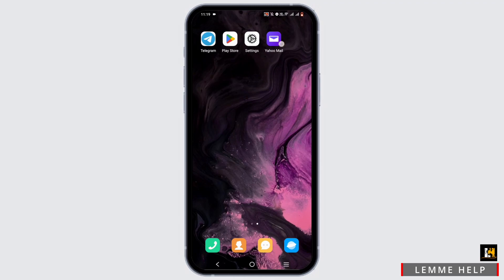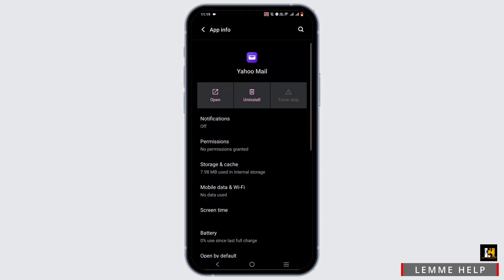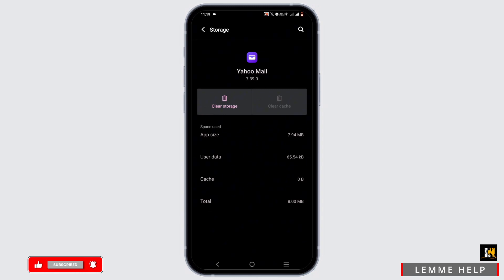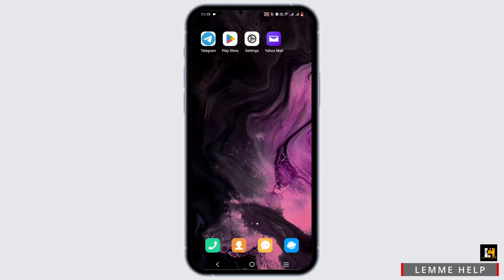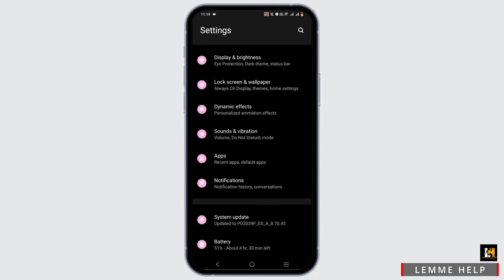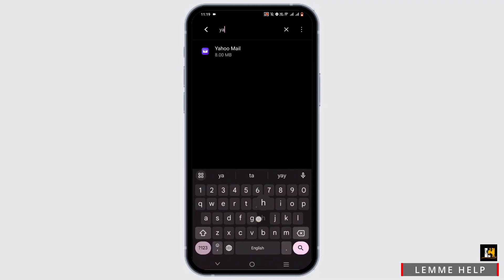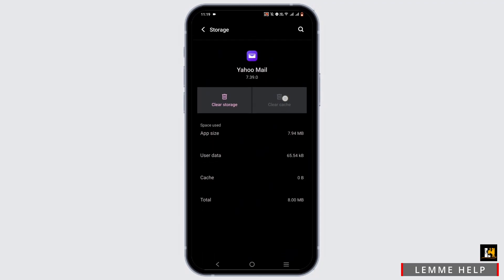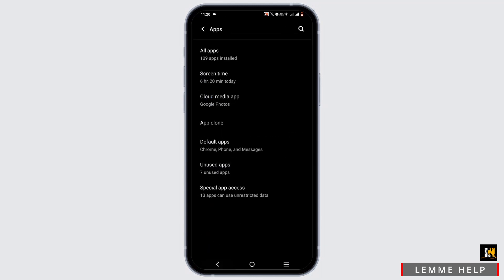How to Fix Yahoo Mail Not Receiving Email Errors (2024)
Encountering issues with not receiving emails in your Yahoo Mail? Learn how to troubleshoot and resolve these errors with this step-by-step guide. Ensure your Yahoo Mail is fully functional and never miss important communications again.

In this tutorial:
0:00 - Introduction
0:05 - How to Fix Yahoo Mail Not Receiving Email Errors

Discover the effective methods to troubleshoot and fix issues with Yahoo Mail not receiving emails. This comprehensive tutorial provides you with a range of solutions, including checking your spam folder, verifying your filters, and ensuring your account settings are correct.

Resolve your Yahoo Mail issues and ensure you're receiving all your emails by following this guide!